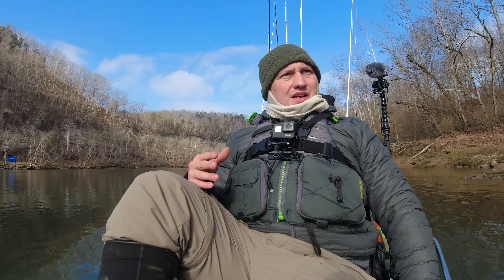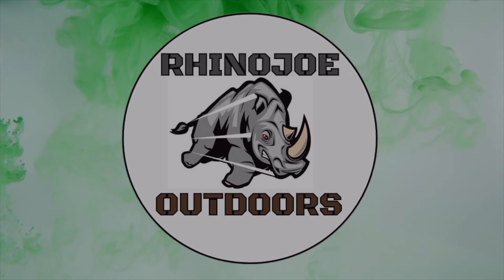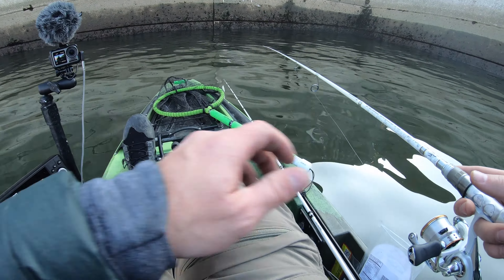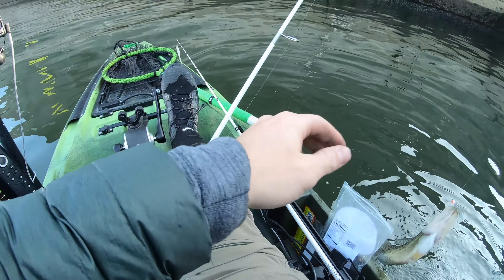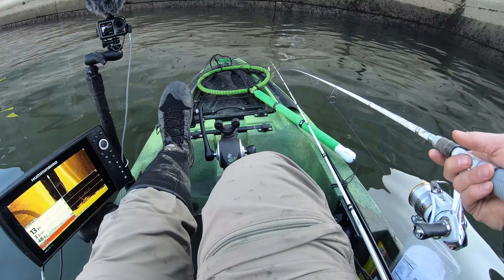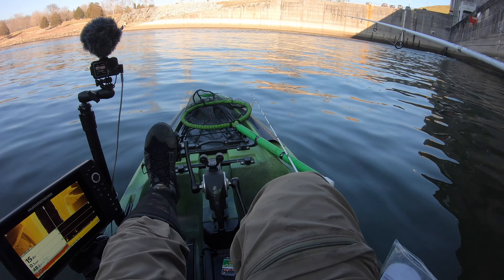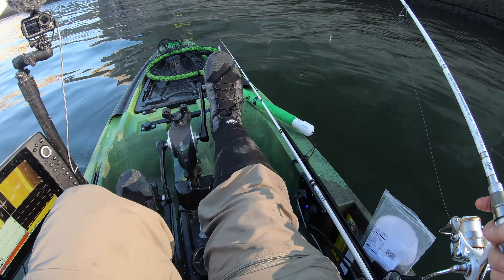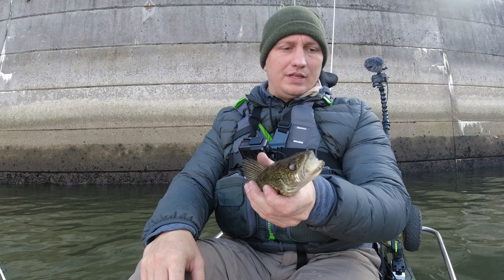KAYAK FISHING BELOW LAKE CUMBERLAND WOLF CREEK DAM- Wintertime Surprise Catches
Soft Plastic
1/6 Crappie Jig